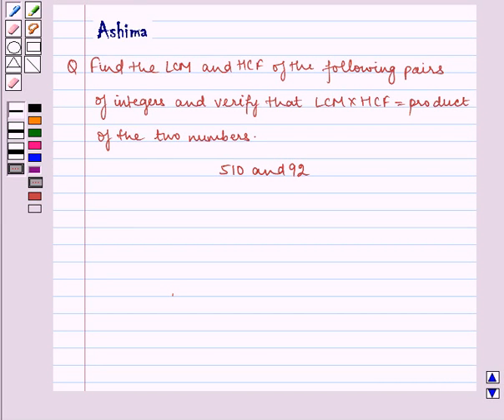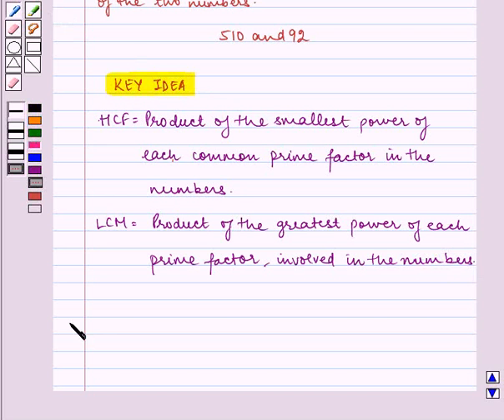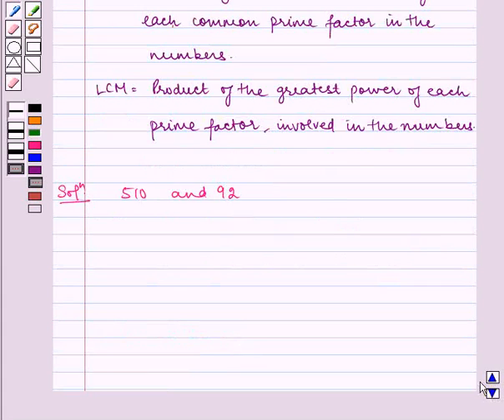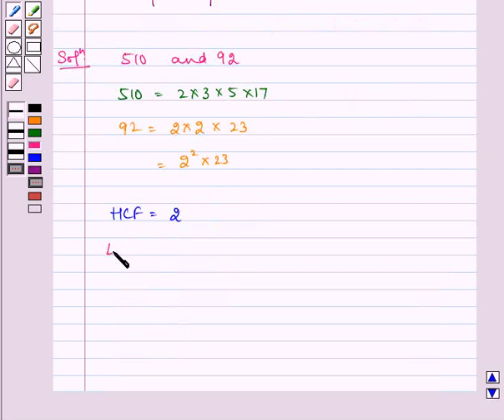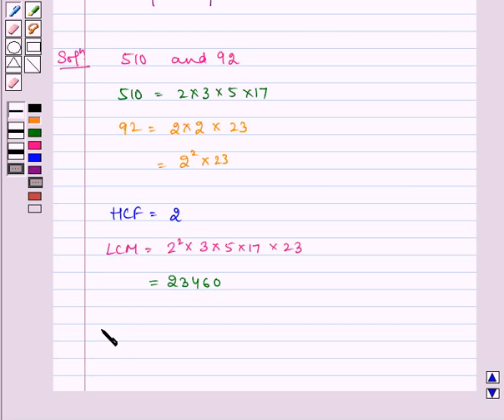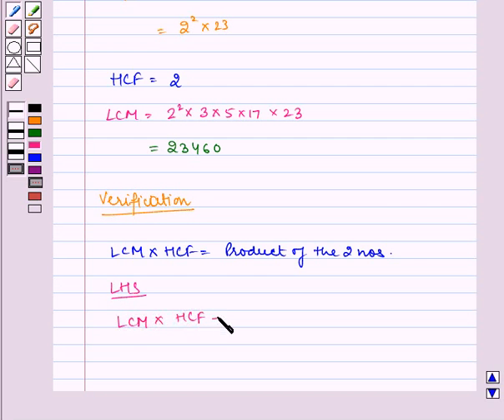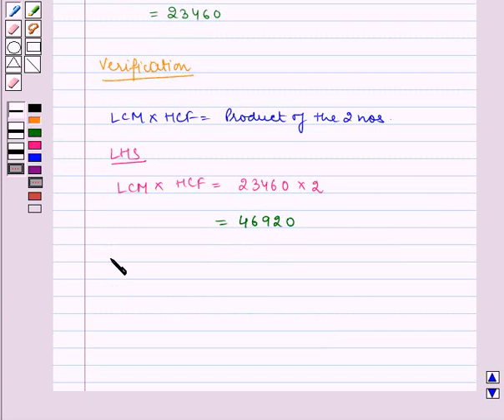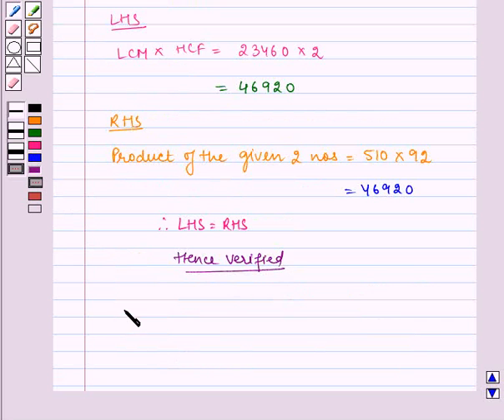Maths X NCERT 2007 1 1 2 2ii